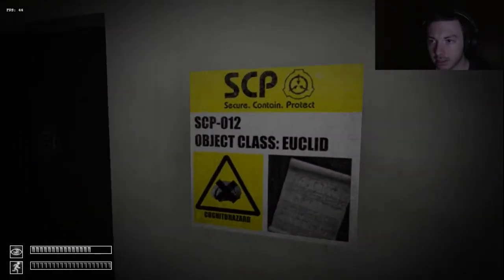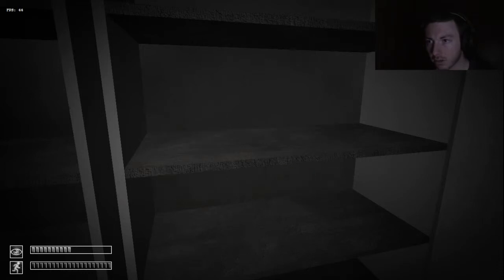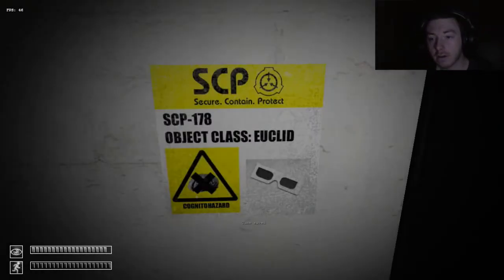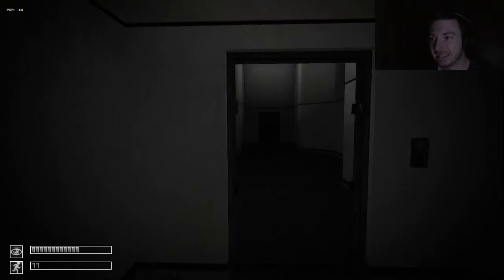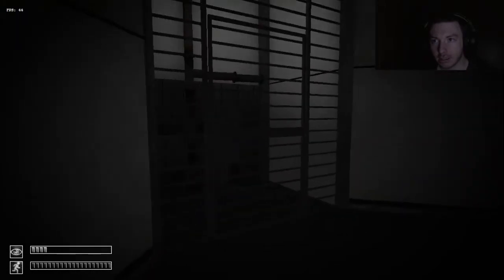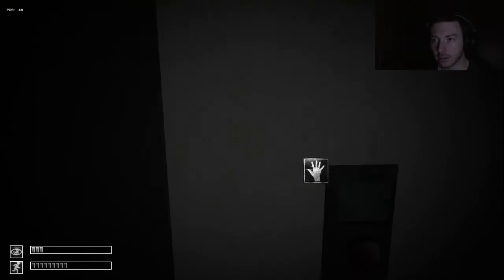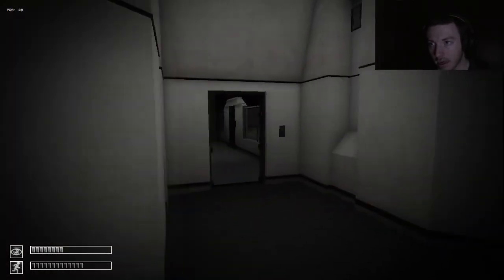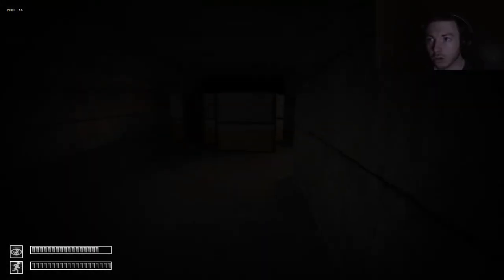This Place is a maze! | SCP Containment Breach (2)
Part 2 of the crazy SCP Foundation escape! Still no exit!